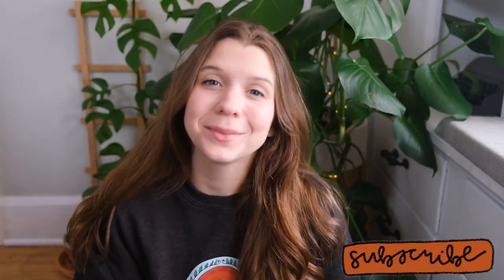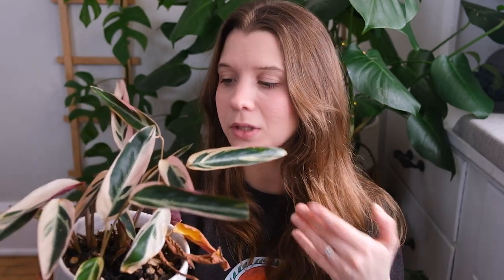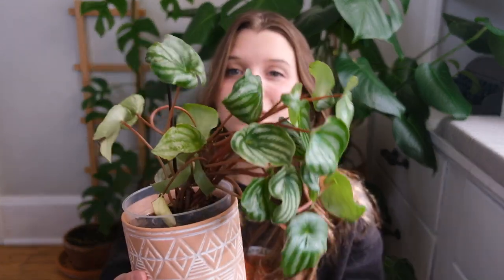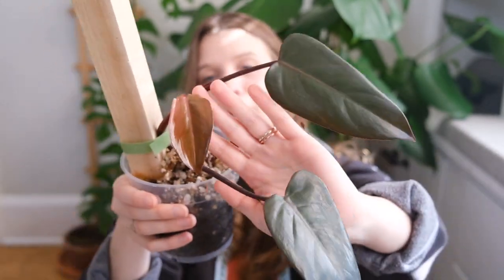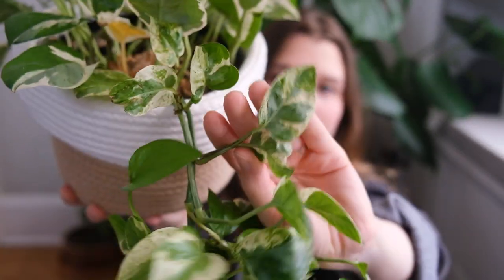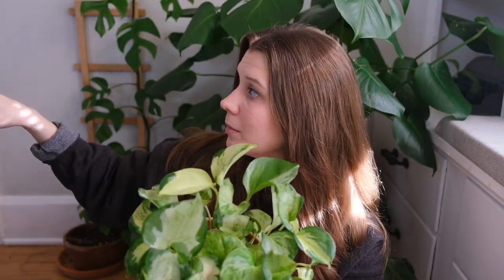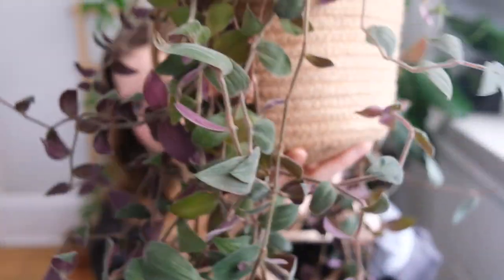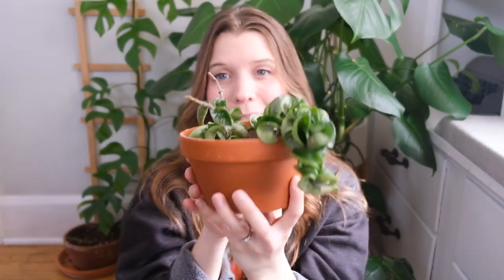houseplants i've fallen out of love with 💔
*pot hangers (get that “floating pot” look on your wall)
*de la tanks soil
*white “s” hooks
*rope cover “pot”/basket
*levoit humidifier

🌿 MUSIC
Music from Uppbeat (free for Creators!):

struggling plants
house plant care
houseplants
houseplant collection
i expected to love these plants more than i do